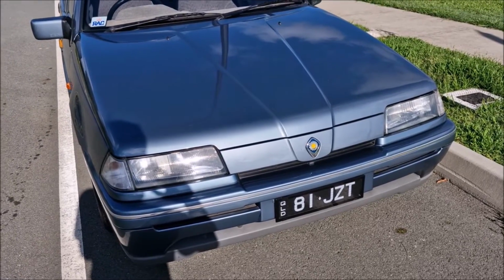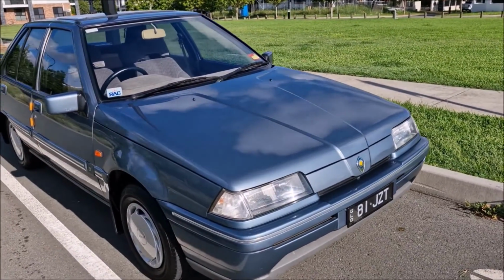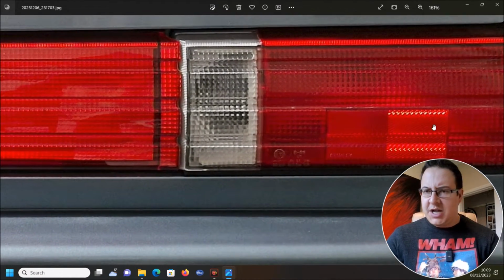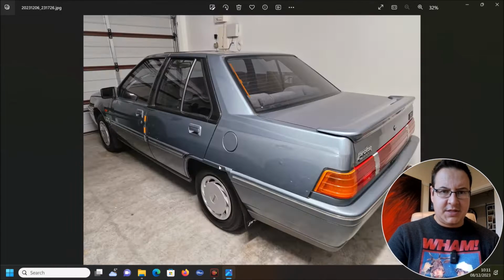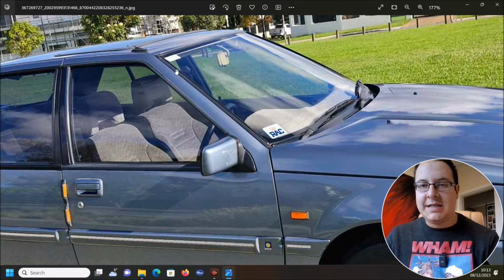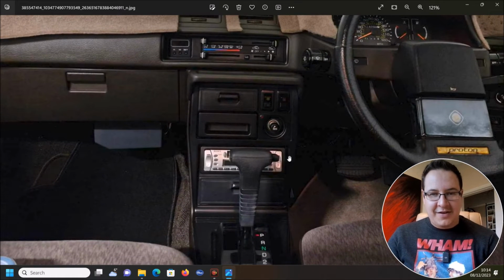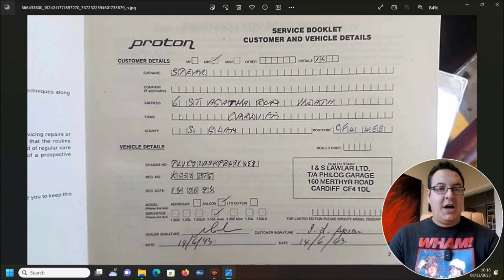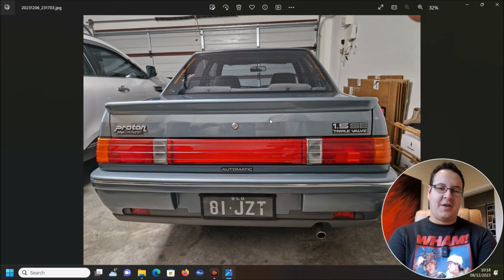The ONLY Proton Saga Iswara In Australia - A 1993 UK Spec 1.5 SE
Justin owns the ONLY Proton Saga Iswara in Australia. But how did it get there?

The original owner bought it from Philog Garage in Wales in 1993.

In 1997 it was imported into Brisbane Australia.

In 2009, Justin saw the car for sale for a mere £2999 AUD and HAD to have it.

Justin reached out to me and shared his Proton, I wanted to share it with you!

Proton didn't enter the Australian market until 1995 with the Proton Wira, meaning that the Saga Iswara was overlooked